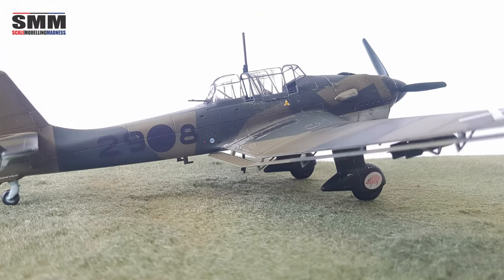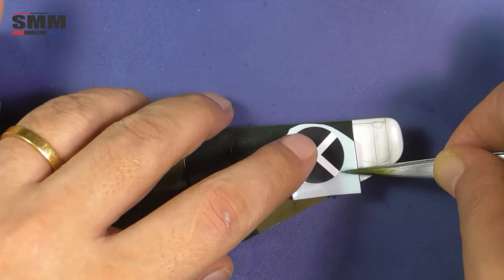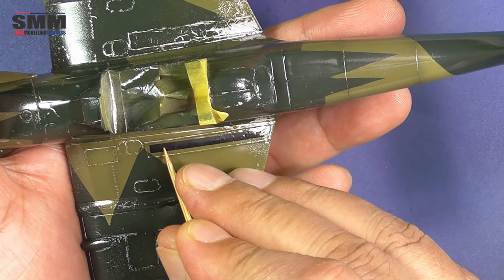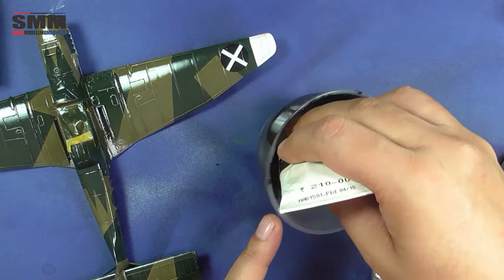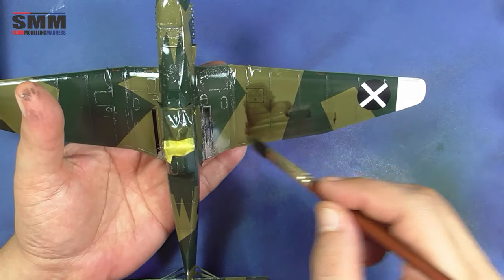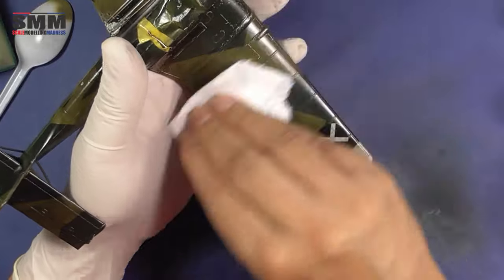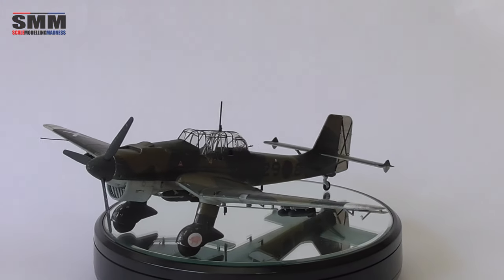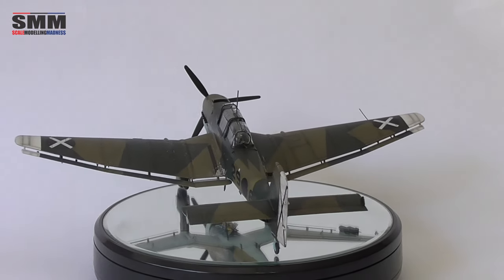Airfix 1/48 Ju-87B-1 Stuka (Part 4: Weathering and finishing touches)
Hello there, fellow model makers!! In this last edition of the Airfix 1/48 Stuka series, I will add the decals, weather the kit and then give it some finishing touches. Hope you like it :)